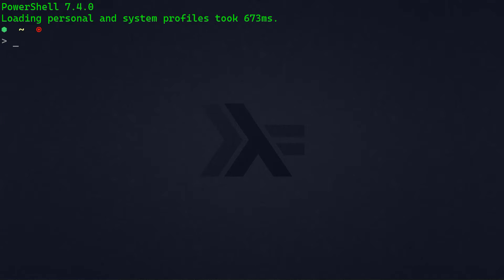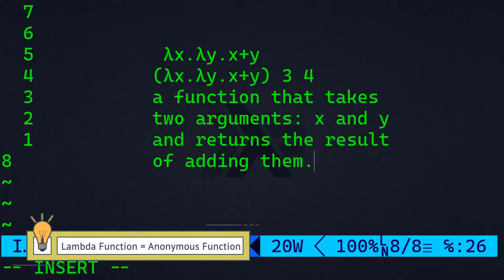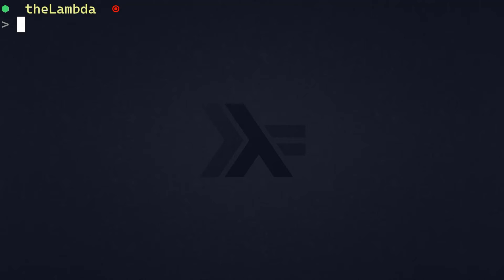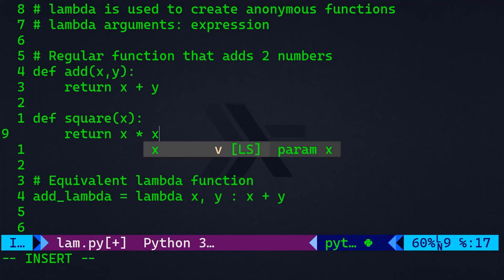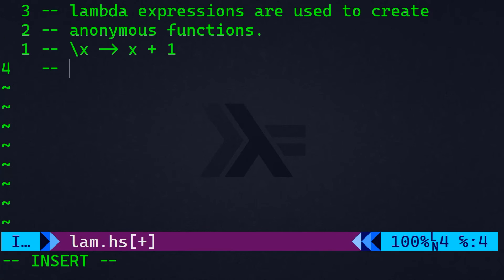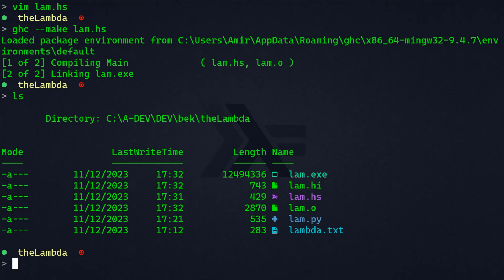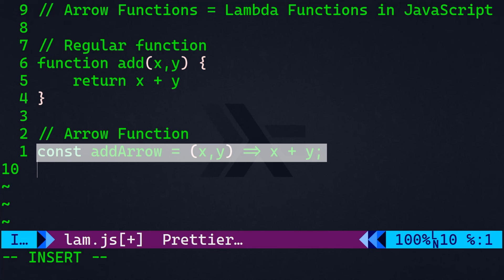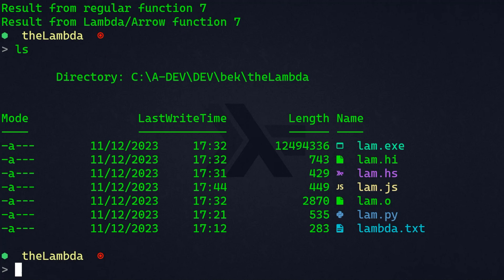Lambda Function in 3 Languages | Python, Haskell, JavaScript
This video is going - or at least attempt - to explain what lambda function means in Mathematics, and three different programming languages: Python, Haskell, and JavaScript.🌐💻

👨‍💻 Follow along with clear explanations and real-world examples to see how each language handles anonymous functions. Gain a deeper understanding of functional programming concepts and learn how to write concise and expressive code using Lambda Functions.

👉 Timestamps:
0:00 - Introduction
0:24 - Lambda in Mathematics
1:55 - Why using Lambda functions ?
3:50 - Lambda in Python
7:11 - Lambda in Haskell
9:39 - Lambda in JavaScript
12:55 - Conclusion